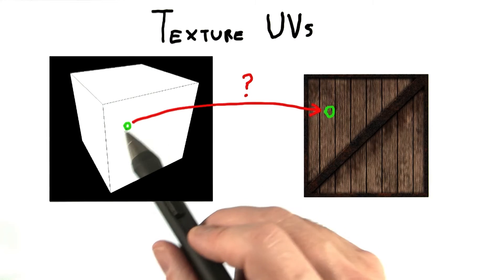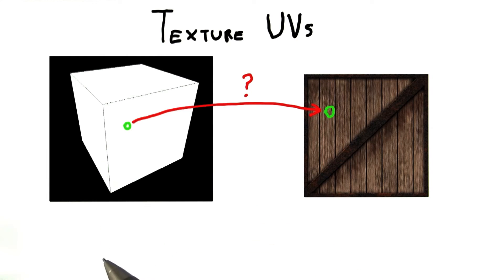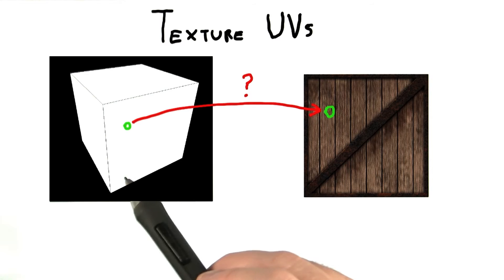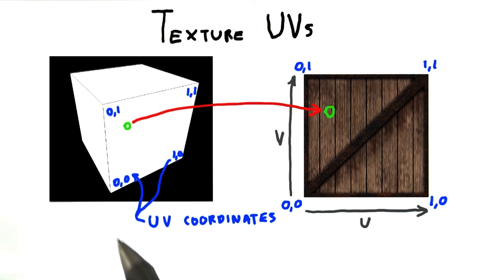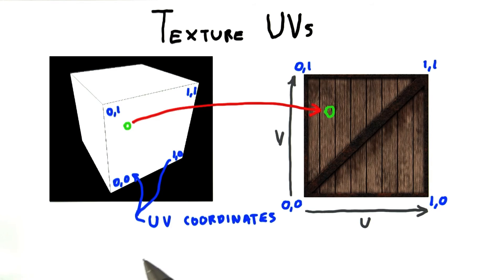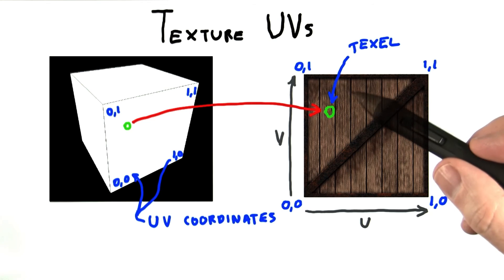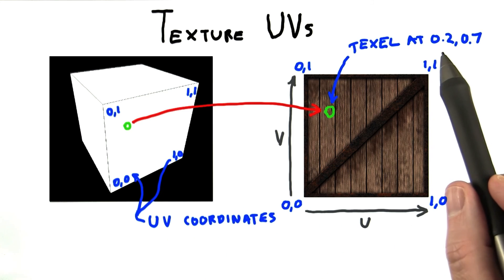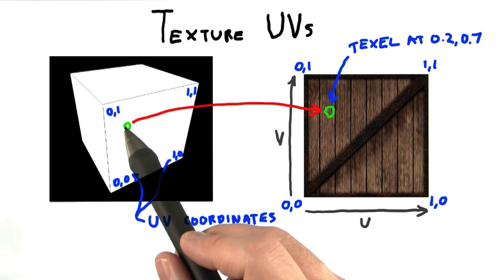Texture UVs - Interactive 3D Graphics